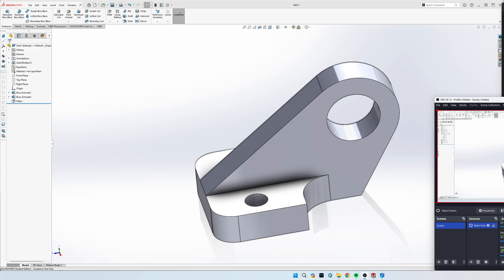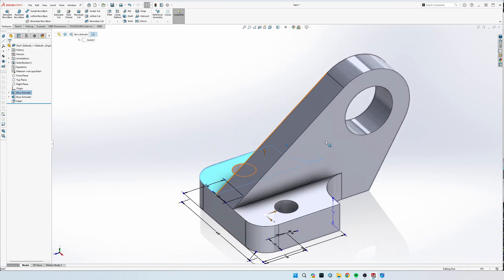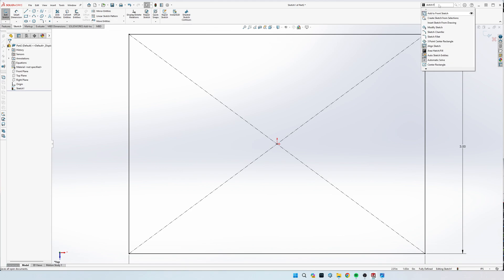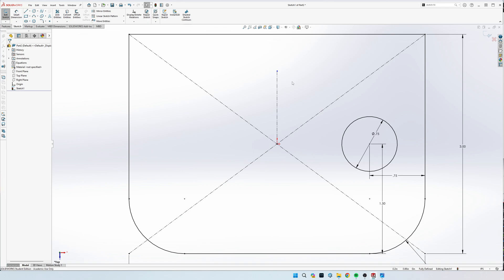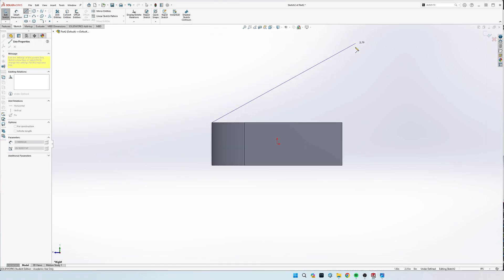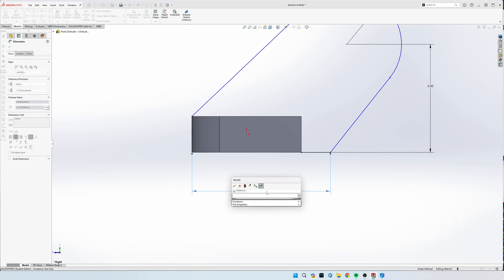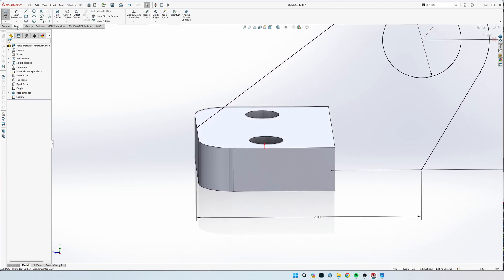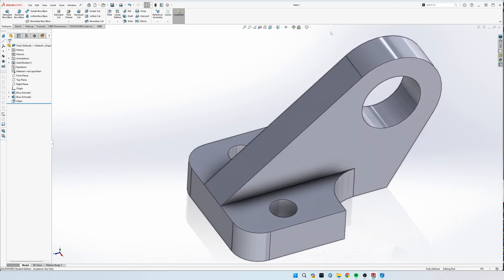Chapter 6 Exercise 4 Anchor Base SolidWorks Tutorial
This is a SolidWorks tutorial of making the Anchor Base from Parametric Modeling with SolidWorks 2022 Chapter 6, question 4.